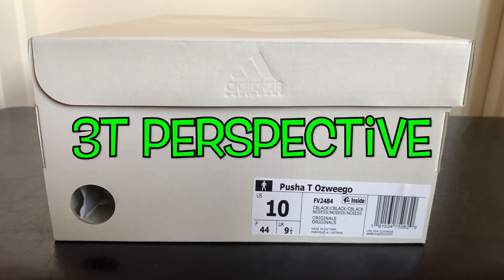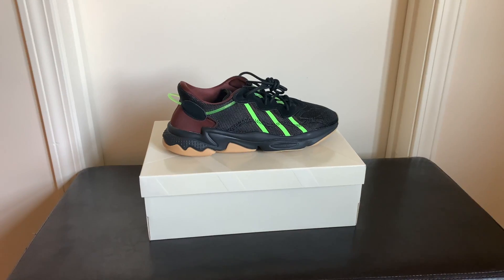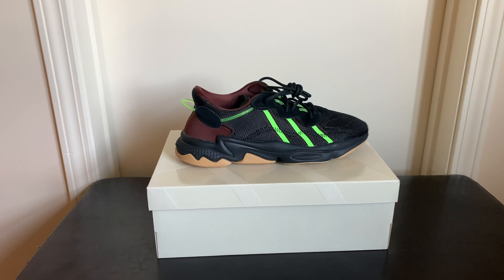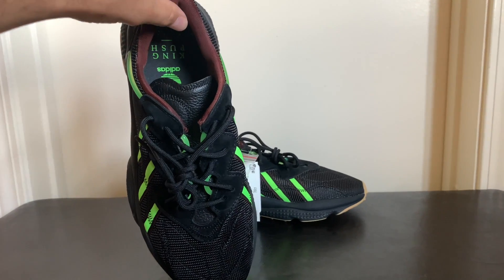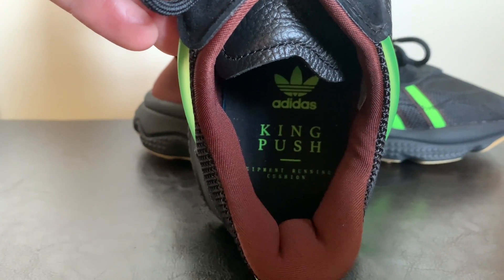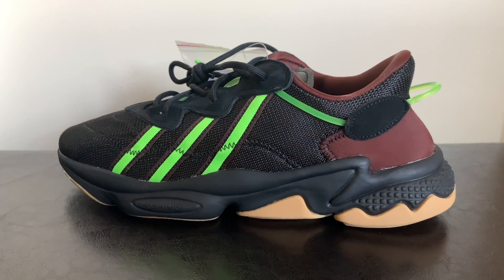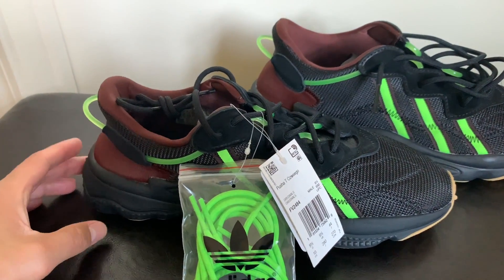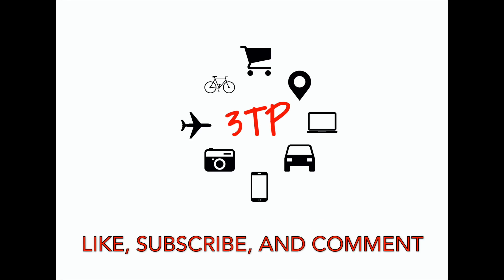Pusha T Mystery Brown Ozweego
This video is about Pusha T Mystery Brown Ozweego